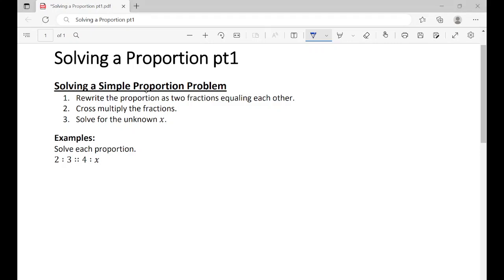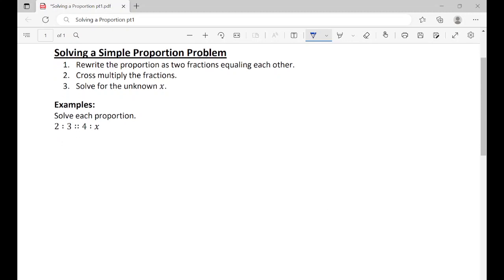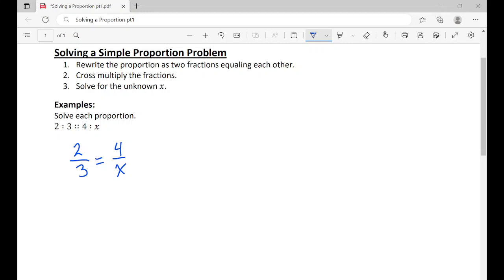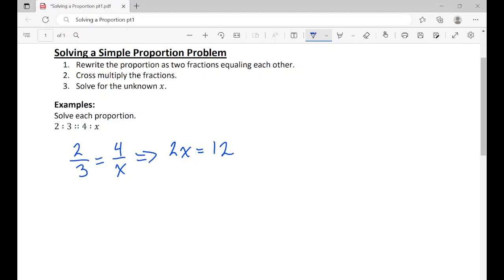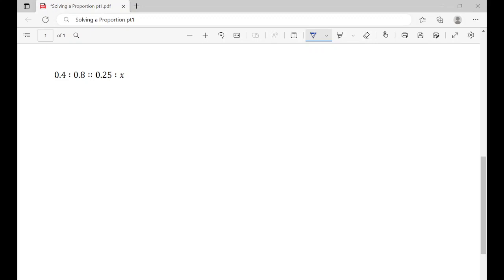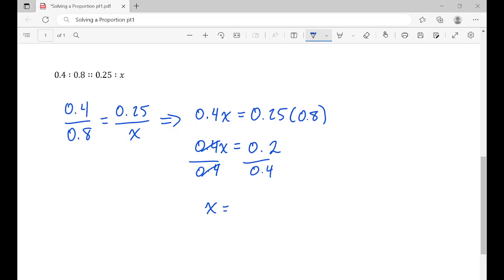Solving a Proportion pt1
A couple of examples showing how to solve a simple proportion problem.